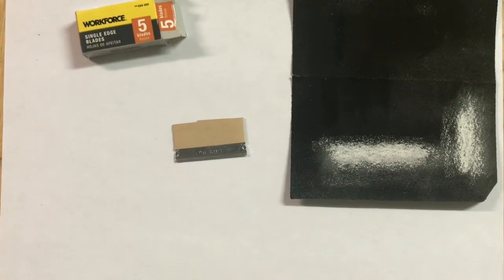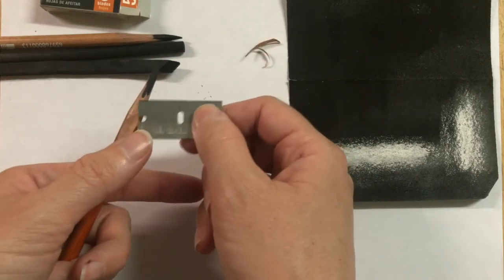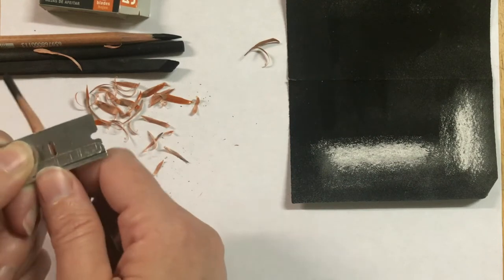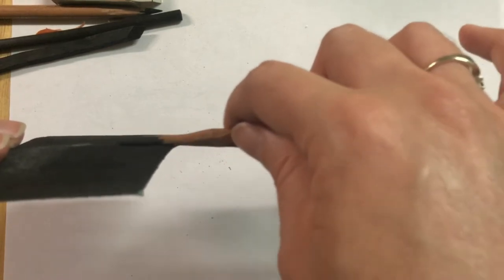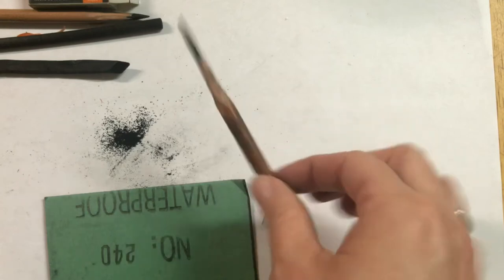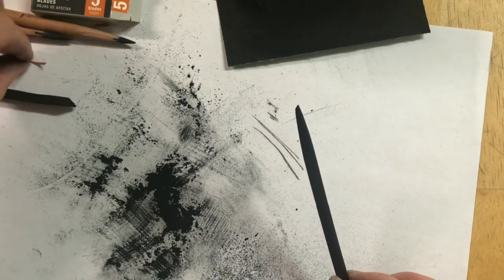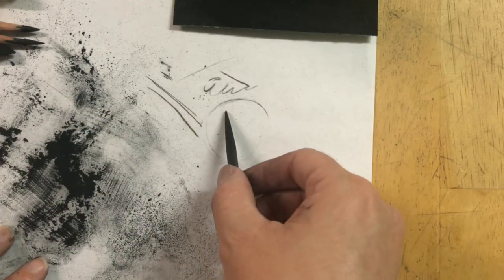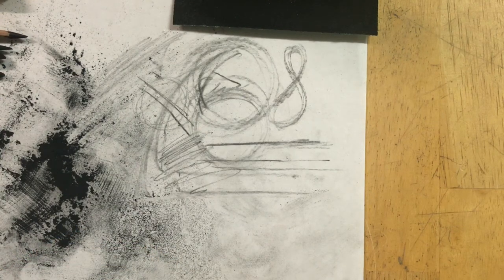How to Sharpen And Hold Charcoal Pencils for Sketching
In this video I demonstrate the method I use for sharpening my pencils to a fine point and also the best method for holding a pencil for sketching. Created for my online class Charcoal Portraits for the Self-Taught Artist.